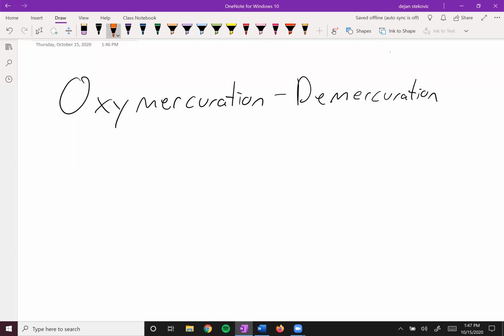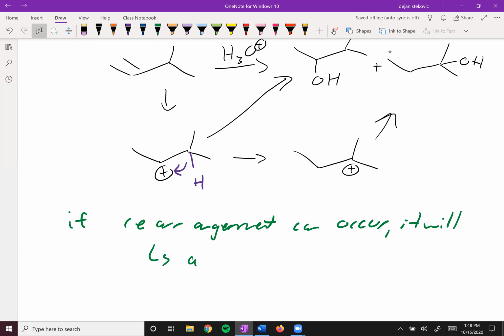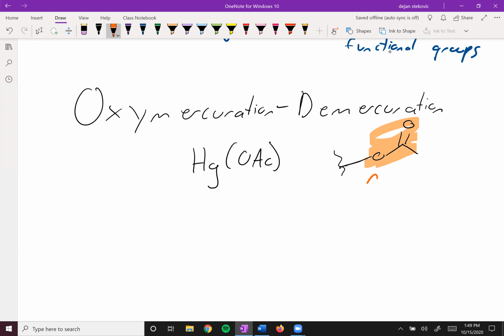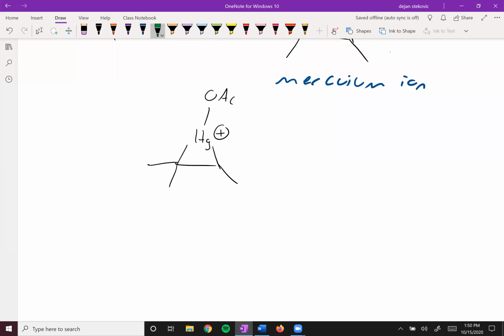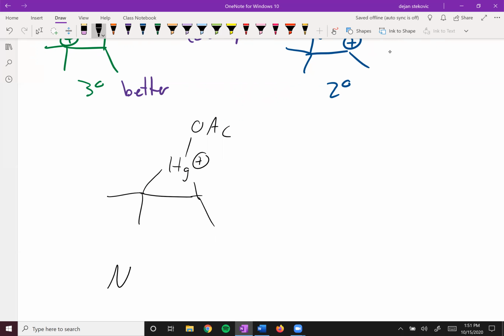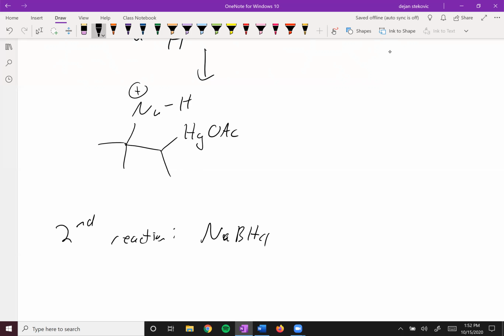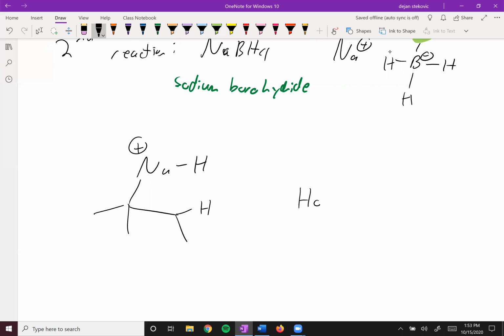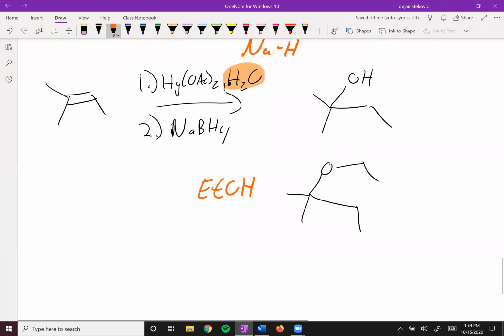CHEM112 8 7 oxymercuration demercuration